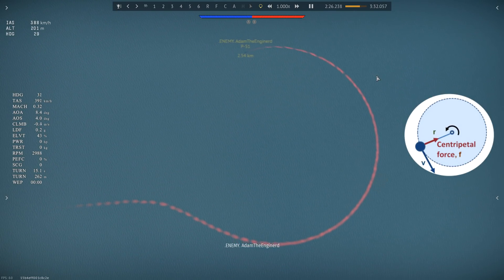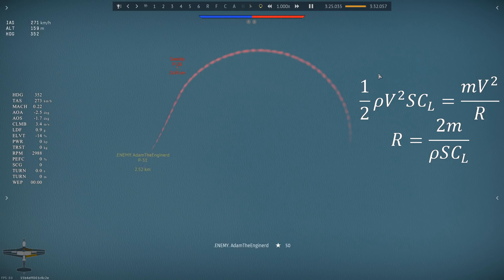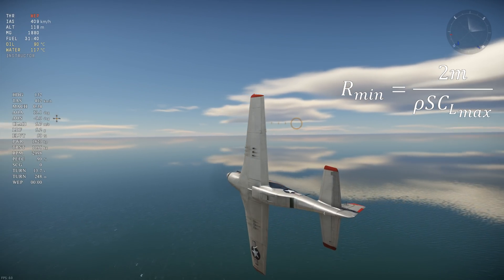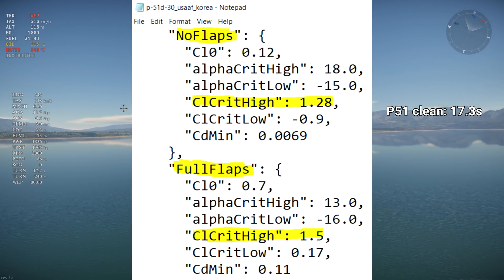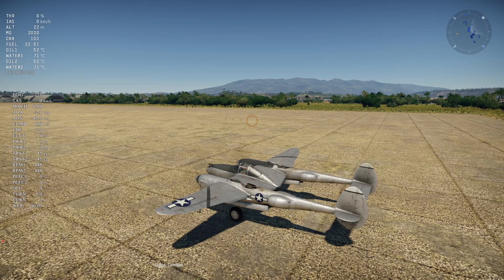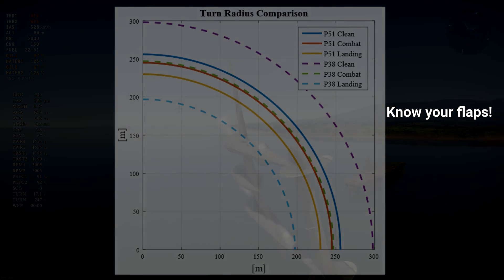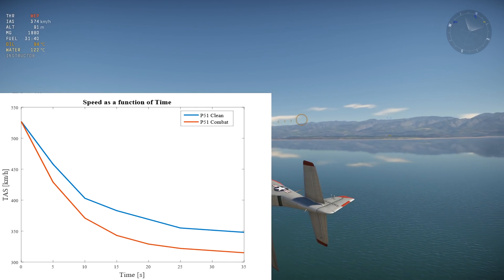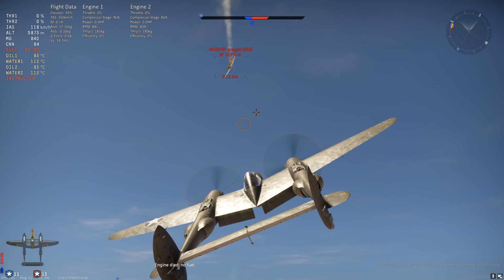Aircraft Turn Performance and Flaps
Manual Engine Control settings:
-100% prop pitch
-0% radiators

Educational video about turn performance and flaps which includes some useful tips, enjoy!

Do flaps really improve turn performance? What is turn performance?